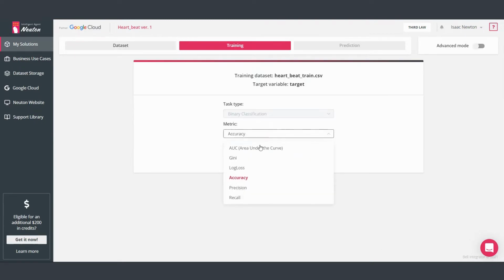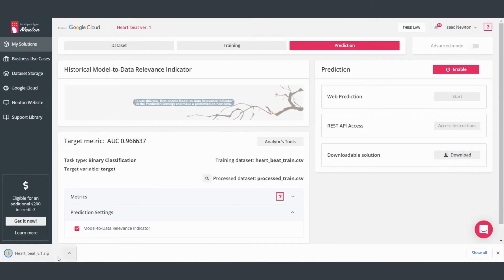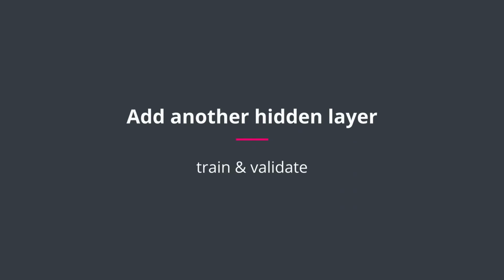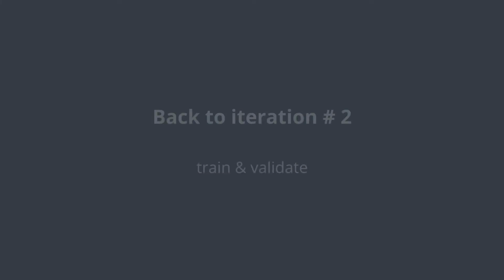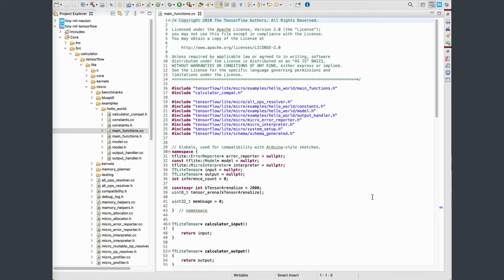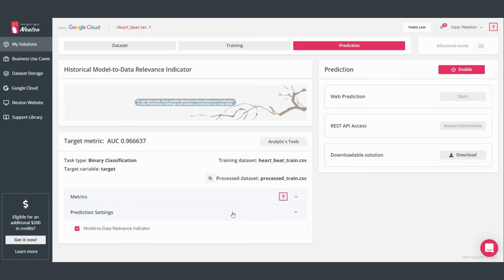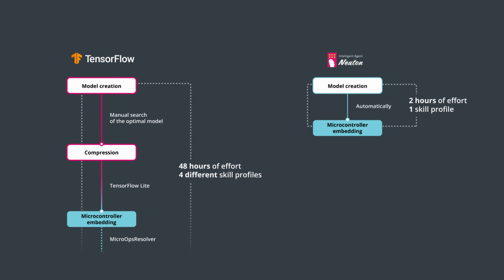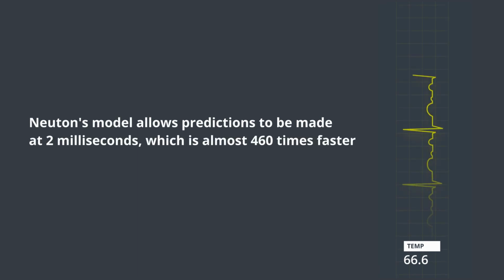Neuton Case Study: Determining Cardiac Arrhythmias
Check our video that demonstrates how to determine cardiac arrhythmias on a microcontroller, without sending the corresponding sensor data to the cloud.